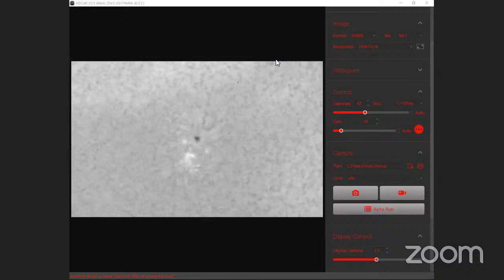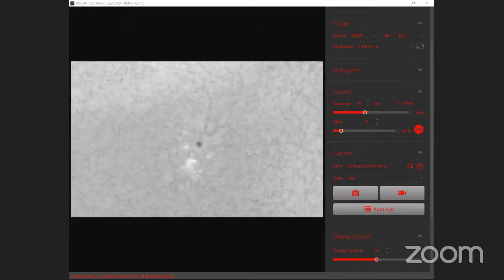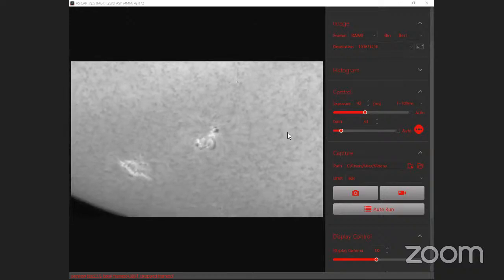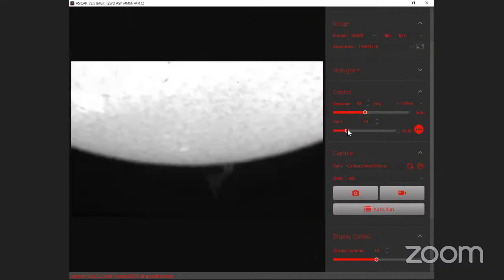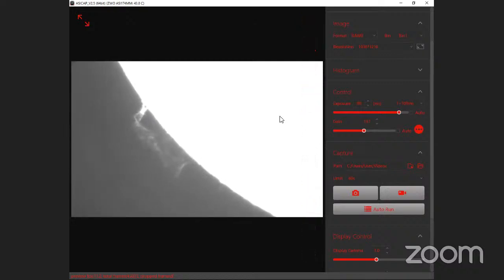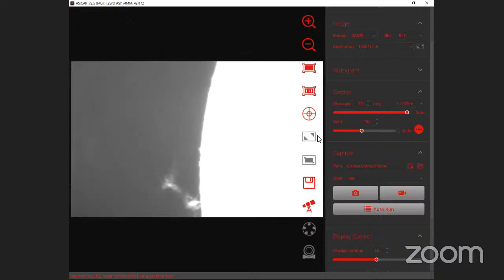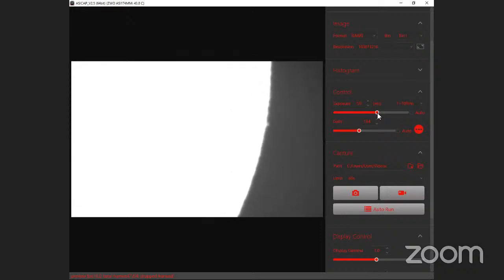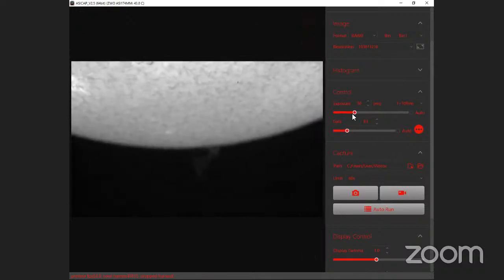Live Solar images in Hydrogen Alpha Light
Live images of The Sun in Hydrogen Alpha Light using a Daystar Quark Chromosphere.